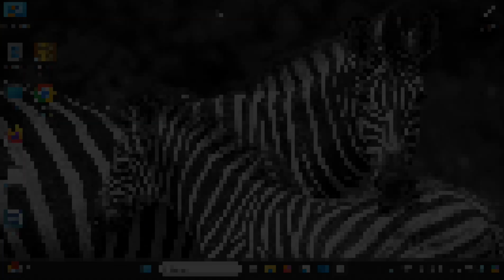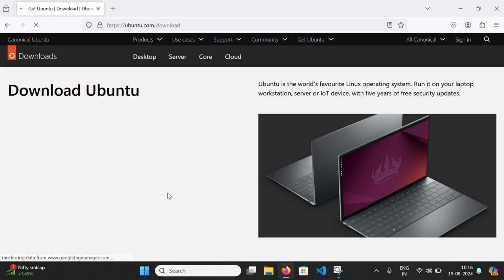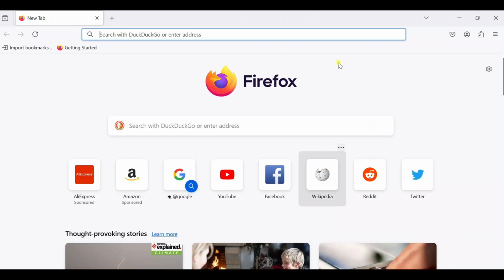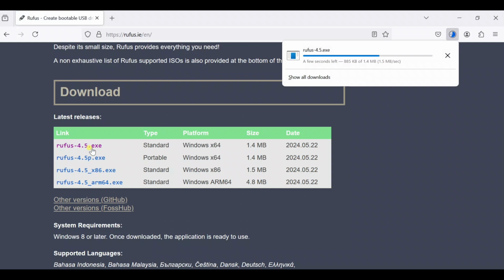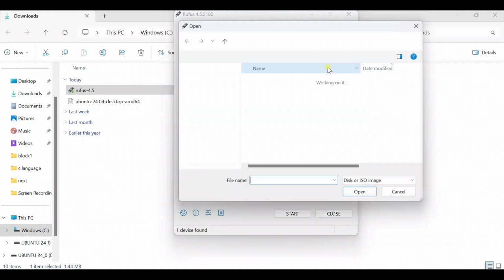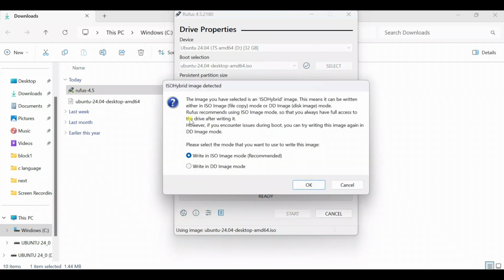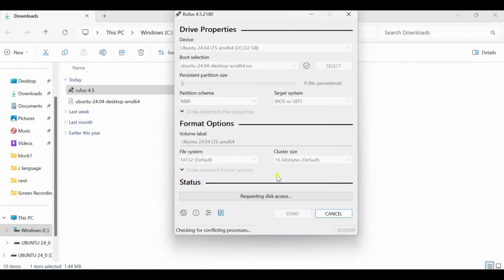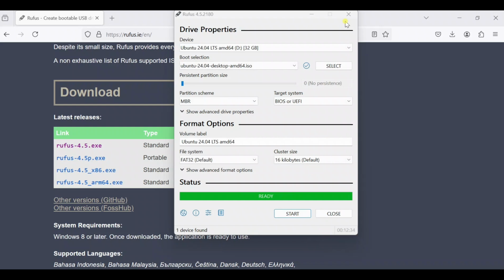How to Create a Bootable USB for Ubuntu on a Windows PC | Step-by-Step Guide.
Learn how to easily create a bootable USB or pen drive for Ubuntu on your Windows computer. This step-by-step tutorial will guide you through the entire process, from downloading the Ubuntu ISO to using tools like Rufus to make your USB drive bootable. Perfect for beginners or anyone looking to install or test Ubuntu on their PC.